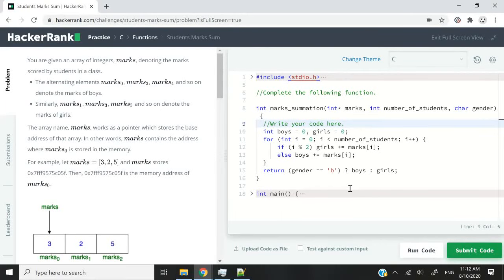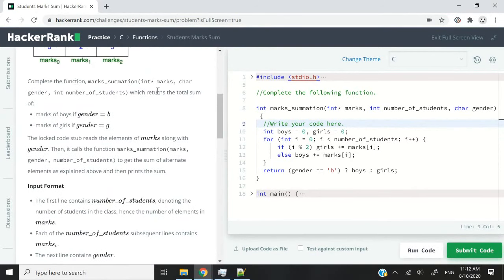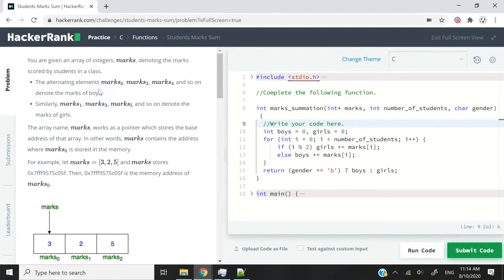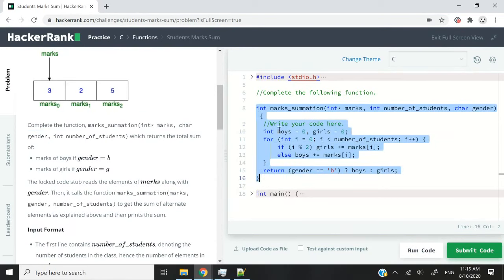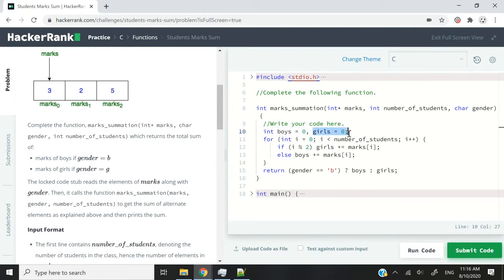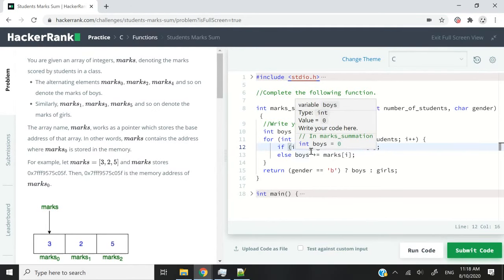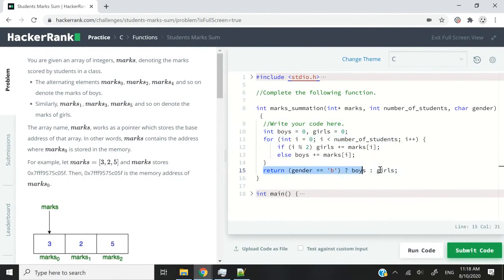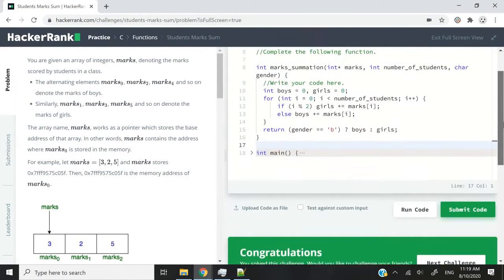HackerRank Solution: Students Marks Sum in C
HackerRank solution for Students Marks Sum in C language. The key to solving this HackerRank problem is verifying if the index we are accessing while we are looping through our array of integers is even or odd. I am also using a ternary operator in C, in my solution.